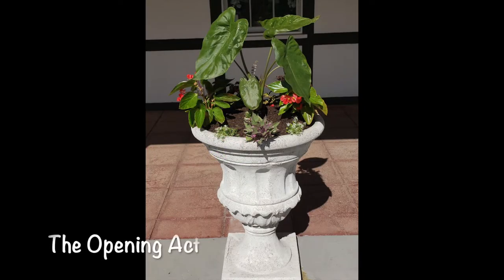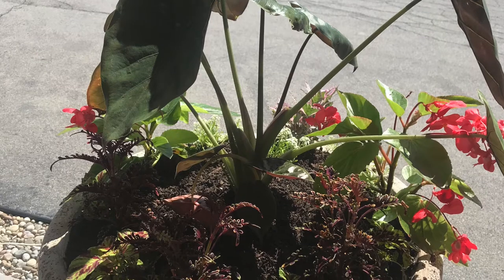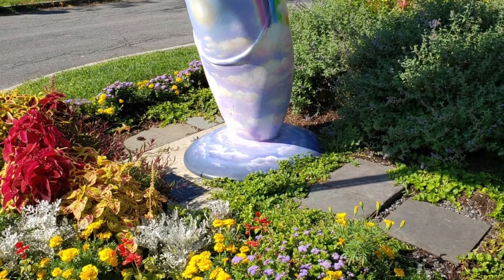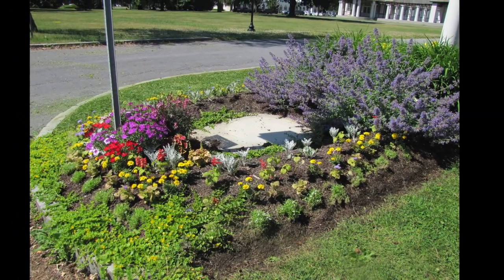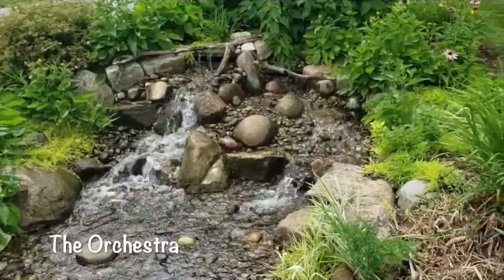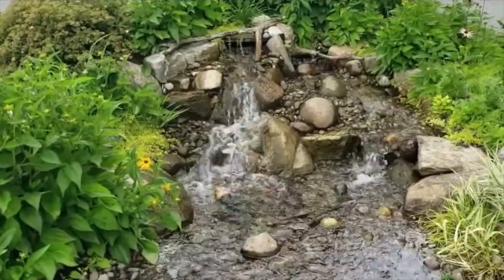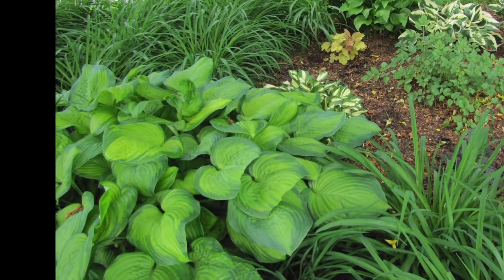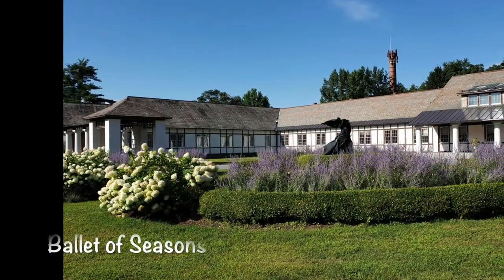The National Museum of Dance's "Dance of the Gardens- End of Summer Finale"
The end of summer version of our Dance of the Gardens at the National Museum of Dance in Saratoga Springs, NY is here! Enjoy our August/September rendition of a virtual tour of the beautiful gardens at the museum.